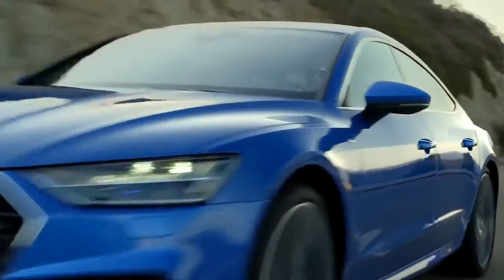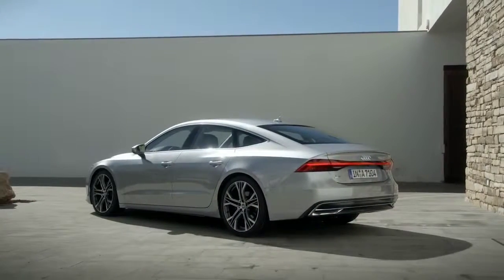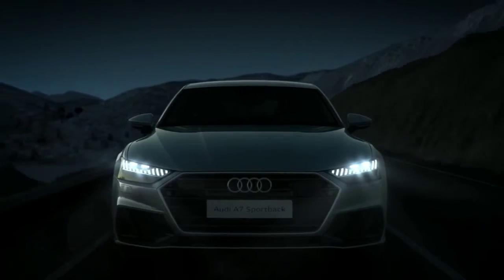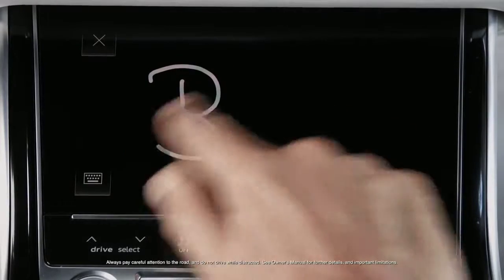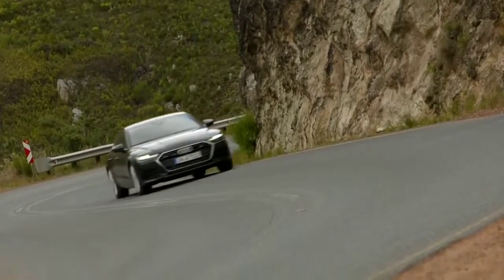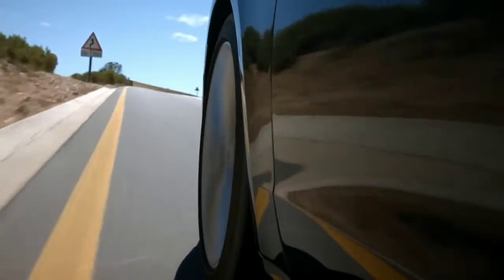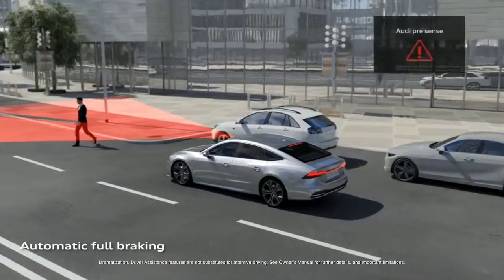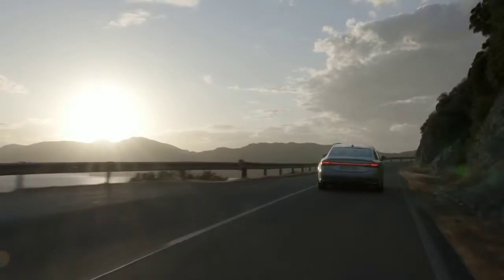2019 New Audi A7 Sportback